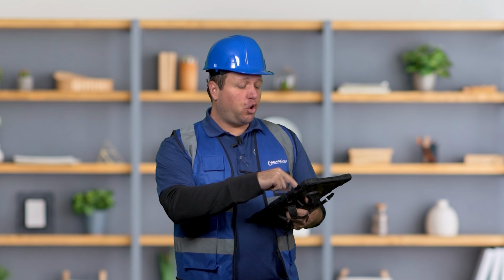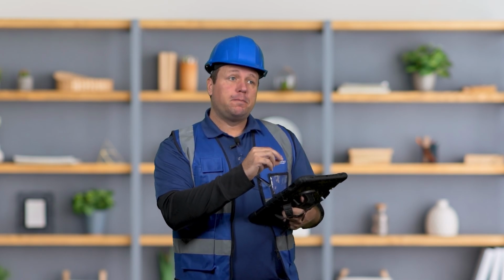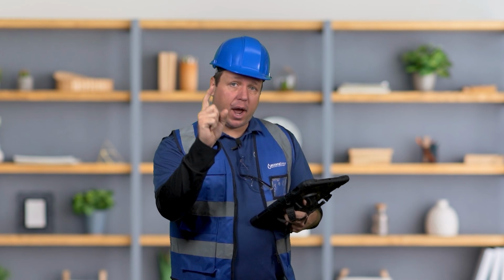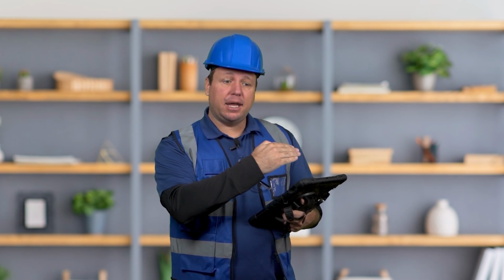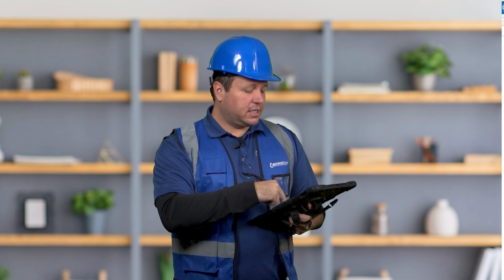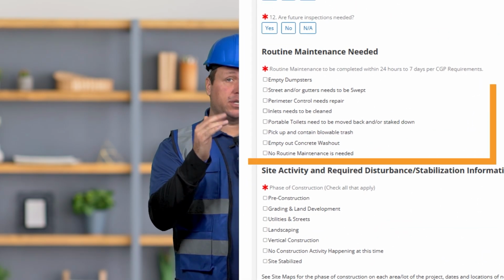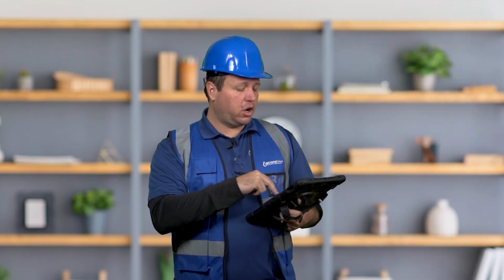Routine Maintenance - SWPPP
Our Stormwater expert, Hank Tolman, goes over the basics of routine maintenance on a job site as it pertains to stormwater regulations, swppp, and general good housekeeping.

(Music license for music in the video available upon request)